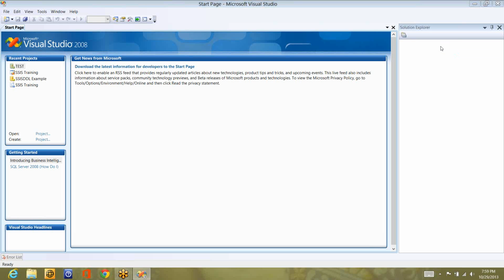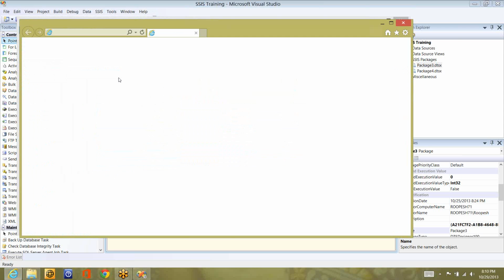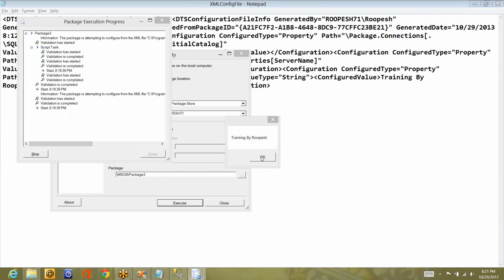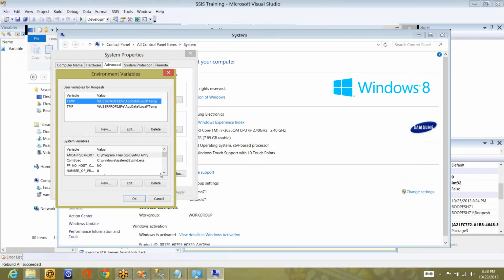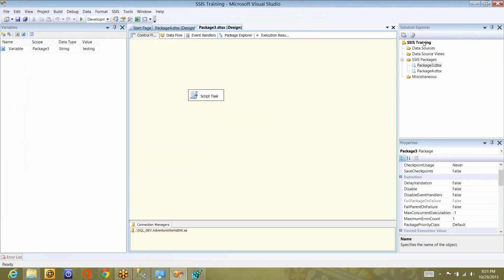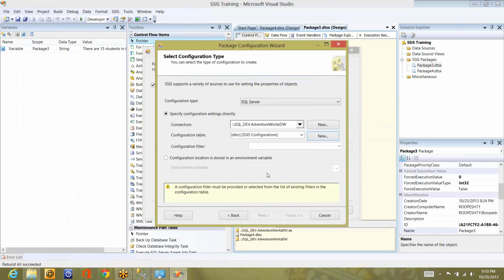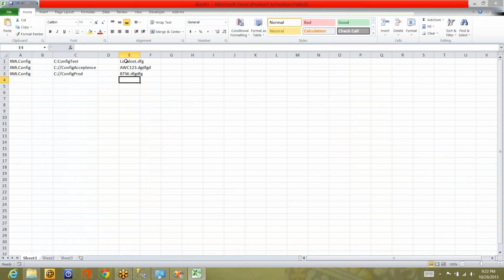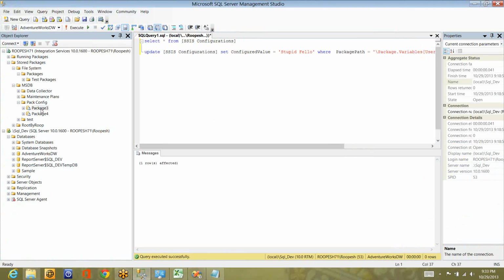MSBI Training Part 78